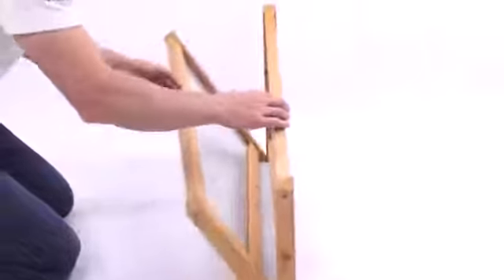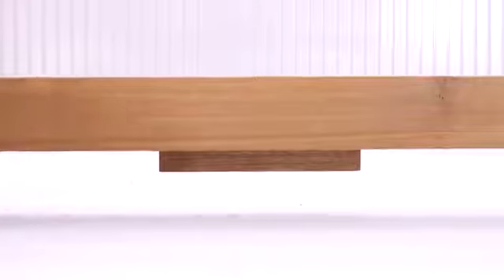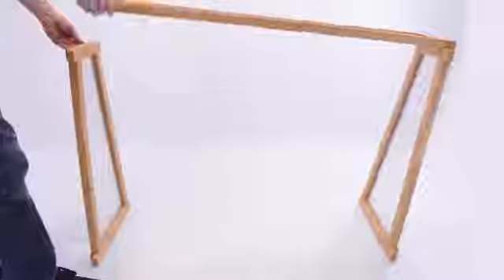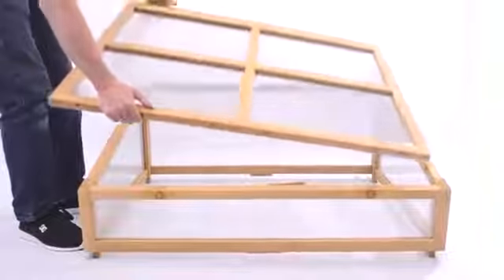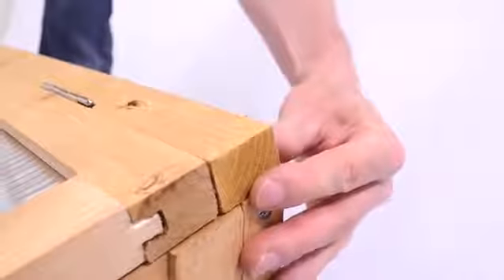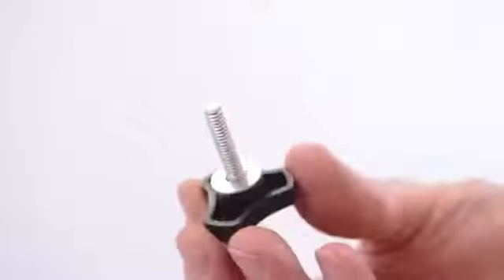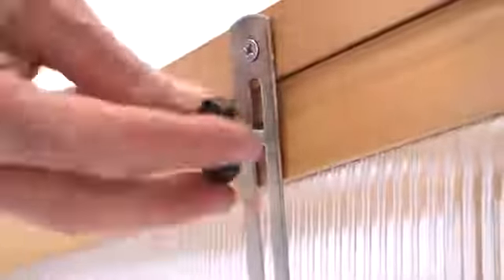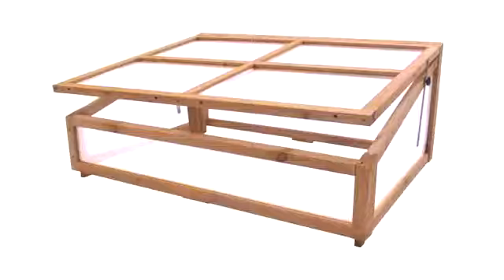How to build the VegTrug Small 1m Cold Frame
An easy step by step guide to installing the VegTrug Small 1m Cold Frame.
Proudly brought to Australia by Takasho Australasia Pty Ltd.